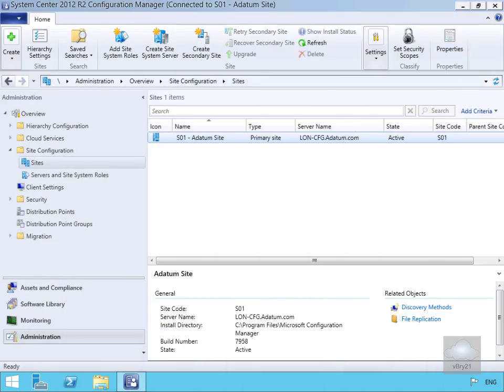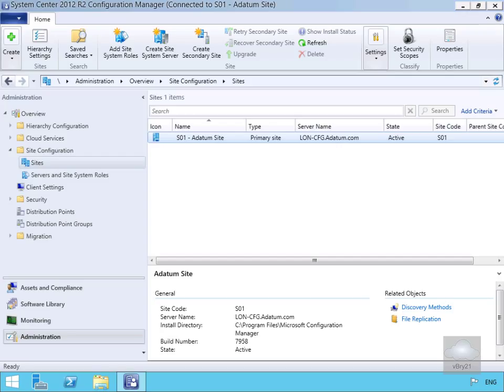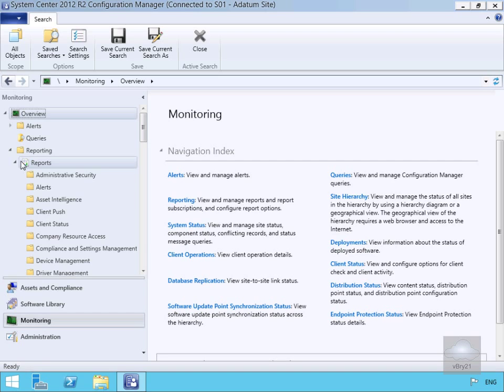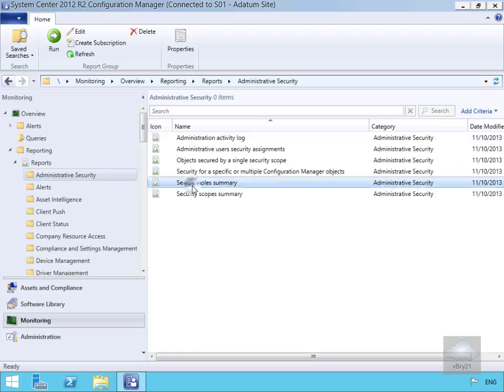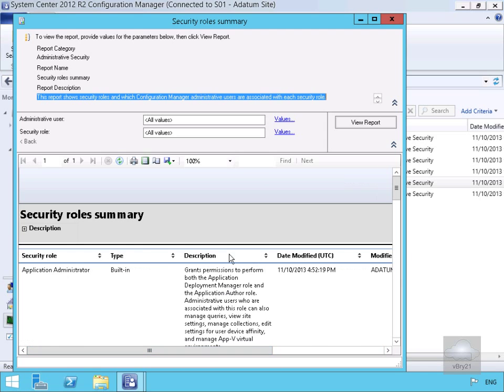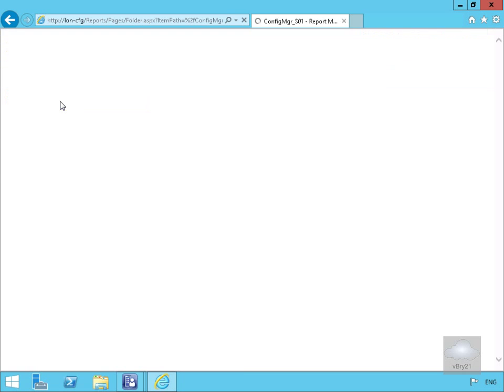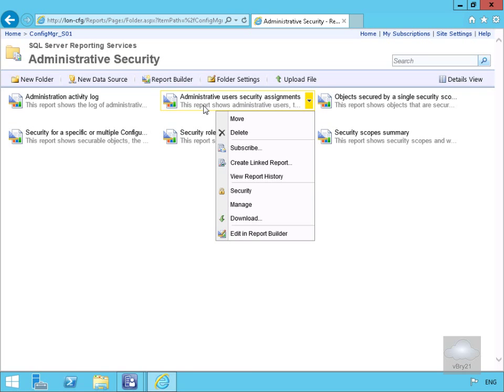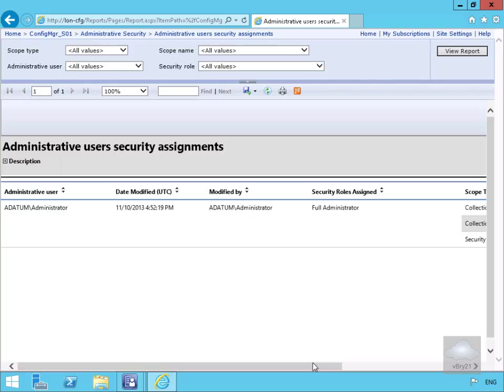10747 Demo2 Using Reports To View Site Information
Using Reports To View Site Information